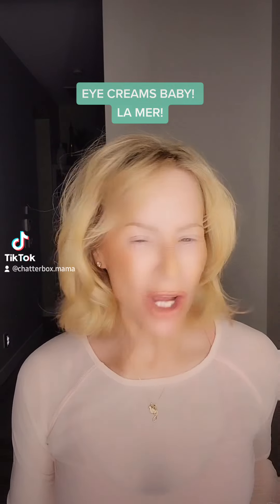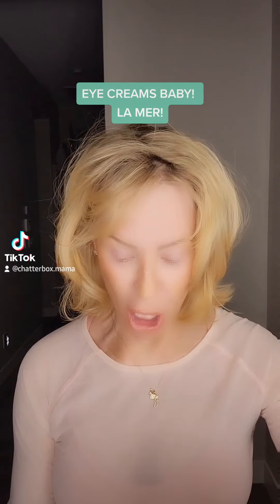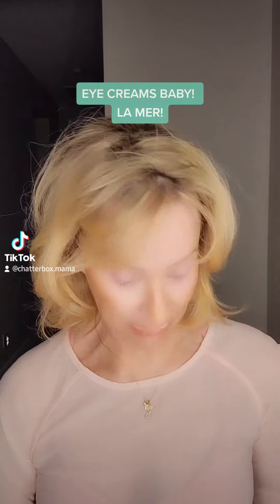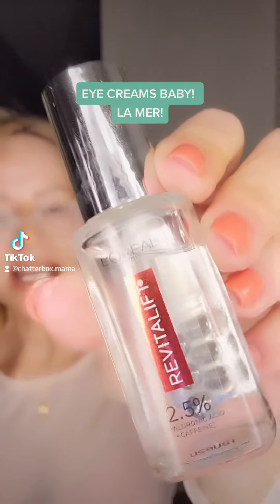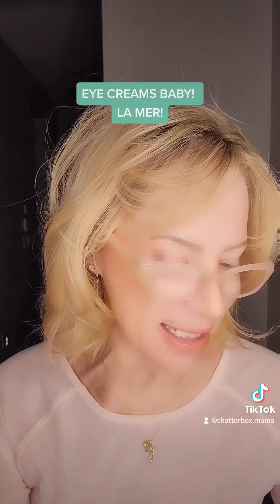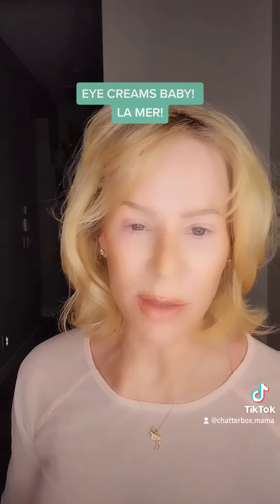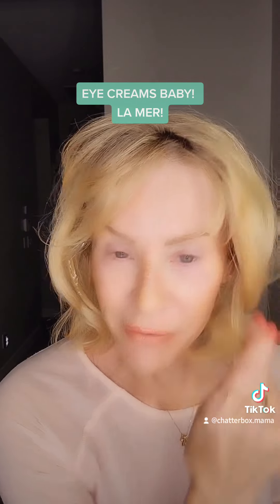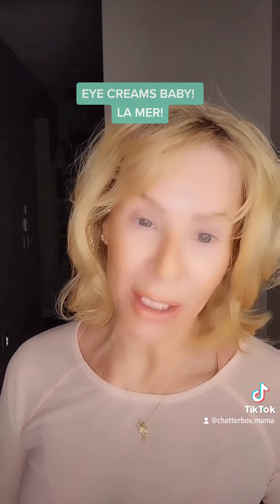LA MER EYE CREAM!! EYE CREAMS!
I LOVE EYE CREAMS, SERUMS, GELS AND PATCHES!!!